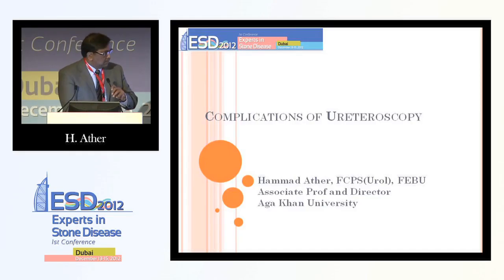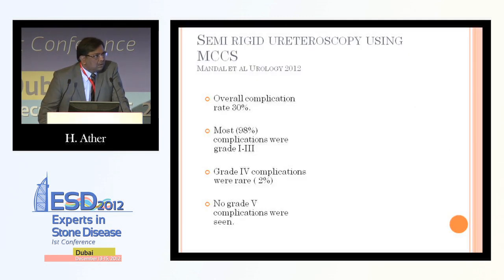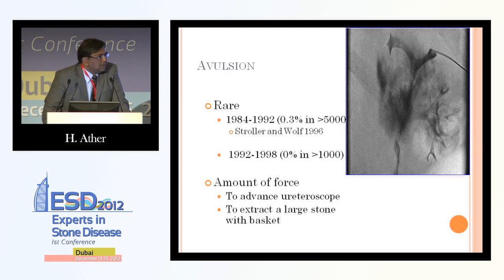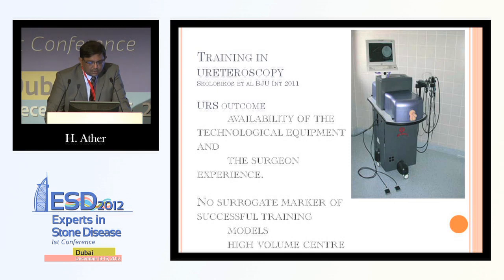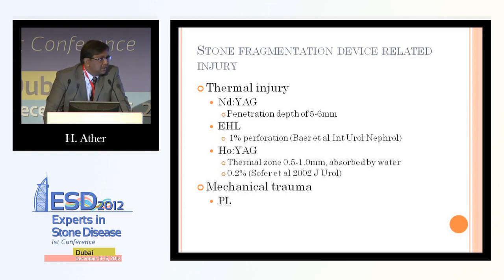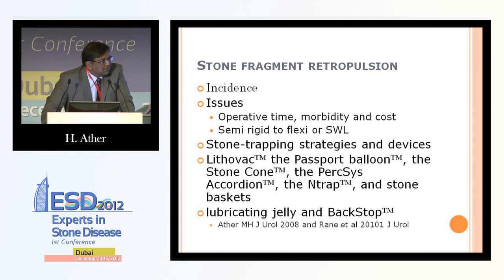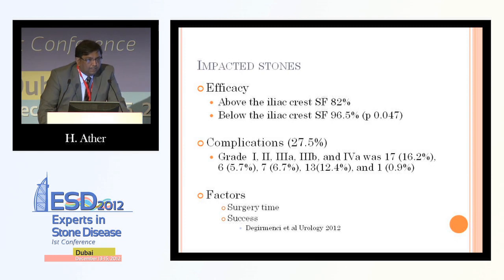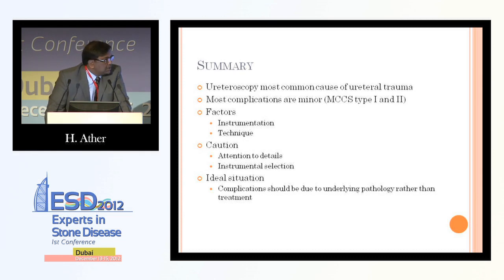URS - Complication of Ureteroscopy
Complication of Ureteroscopy